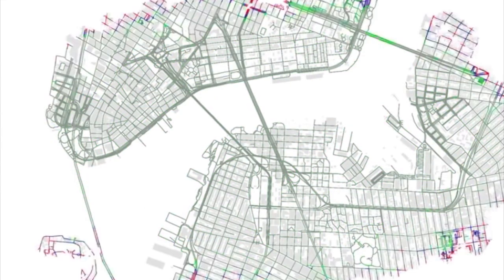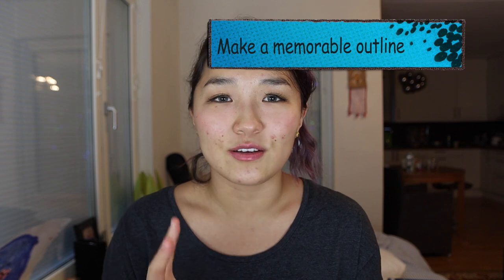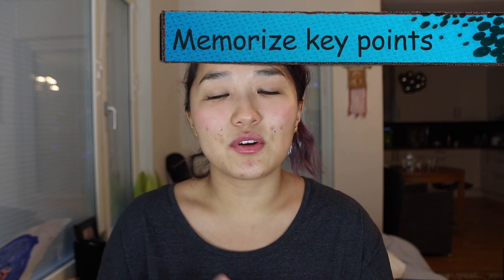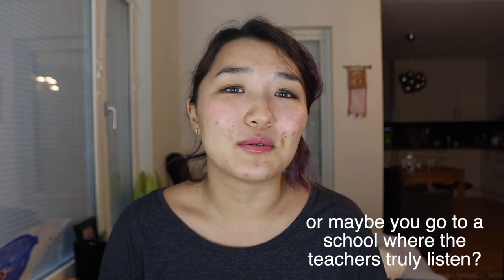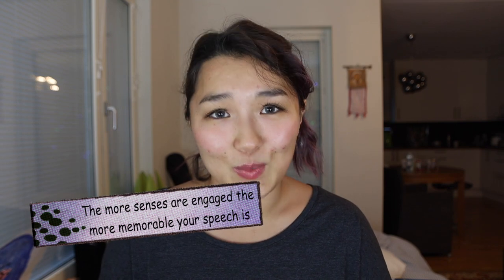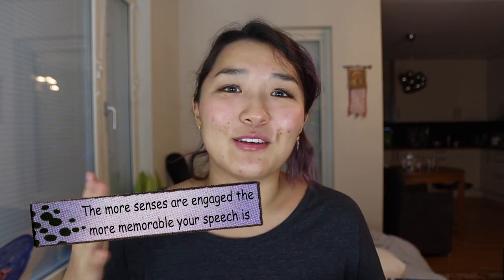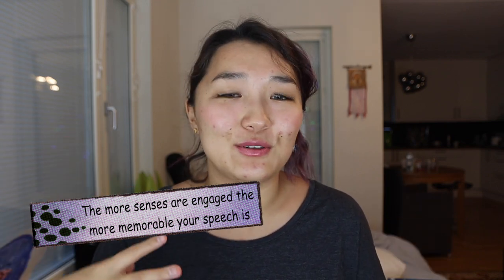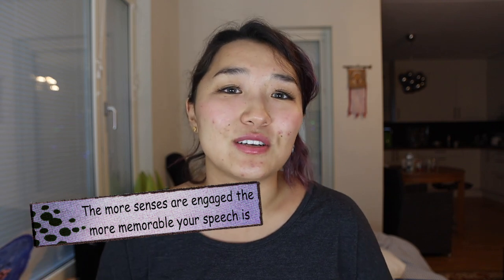How To... Memorize a Speech In One Hour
Psst! Sign up for early access to my new Memory Masterclass
It's a super secret project. More details coming soon!

What do you think? 👇👇👇All the info down below 👇👇👇 I hope you find this lesson useful.

╰ IG - Get your questions answered during live Q&A's and exclusive behind the scenes in my stories

Show your support by giving me some bubble tea love! 💜

WAITLIST FOR COACHING via the newsletter

╰ Learning a language? when you buy $20 or more in iTalki credits.
and get $25 off your phone bill or $25 off a new phone in the Ting Shop.

🎥 Equipment, 📚 Book recommendations and 🏆 Competition Gear